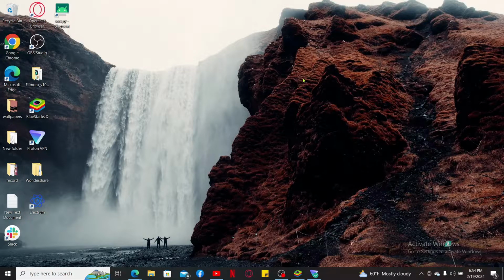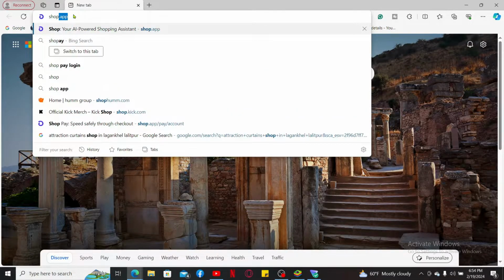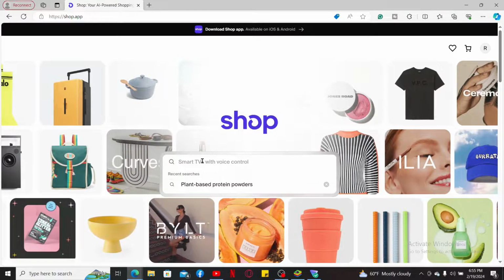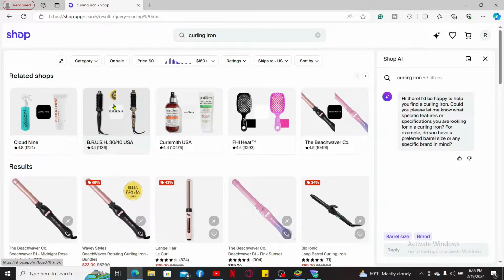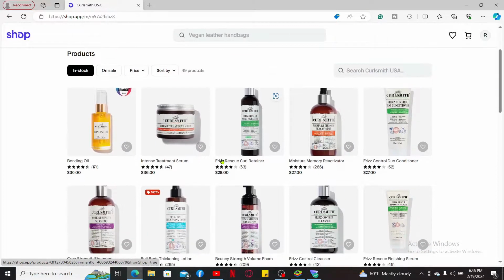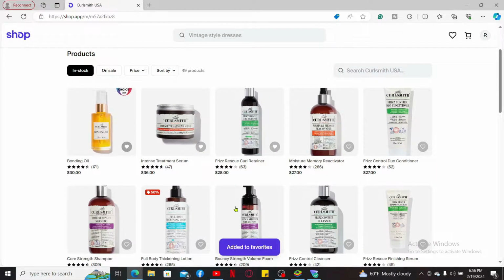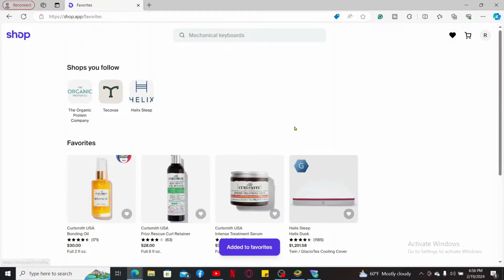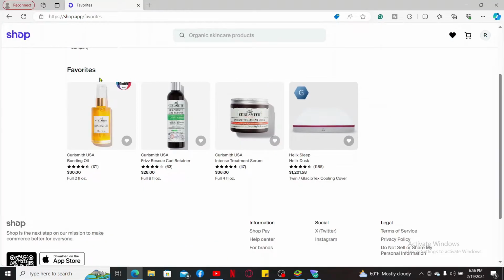How to Add to Favorite on Shop Pay 2024? Add Items to Shop Pay Favorite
Elevate your shopping experience on the Shop Pay app by discovering how to add to favorite on Shop Pay. In this tutorial, we guide you through the simple steps to curate your personalized collection on Shop Pay. Watch now and unlock the convenience of having your favorite items at your fingertips whenever you shop with Shop Pay.